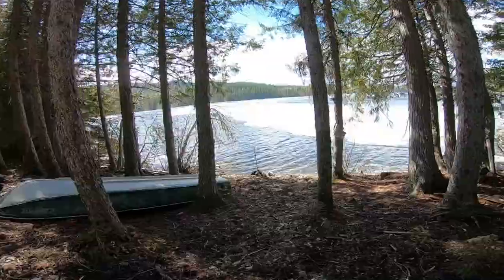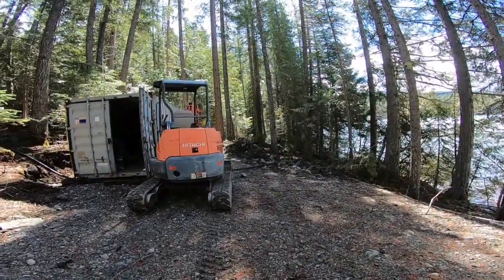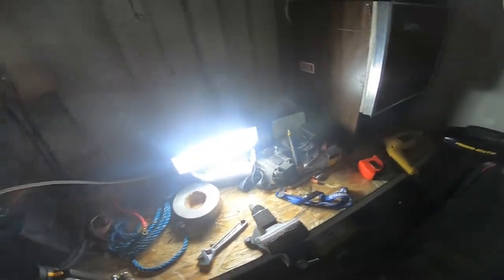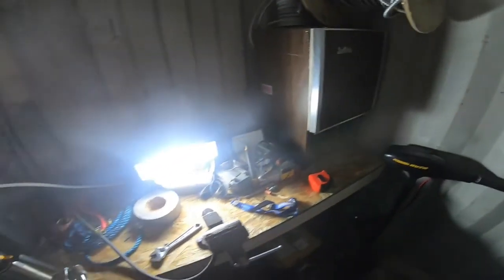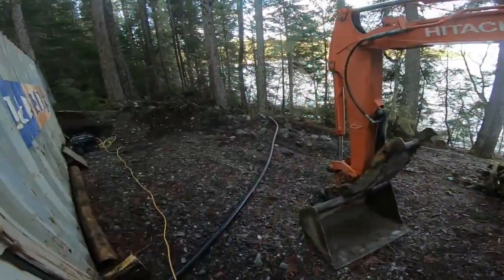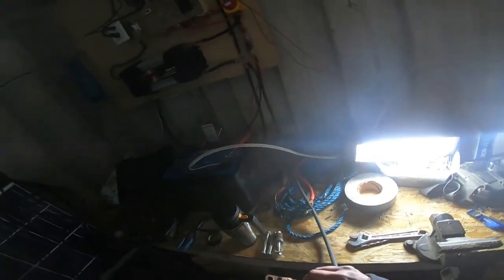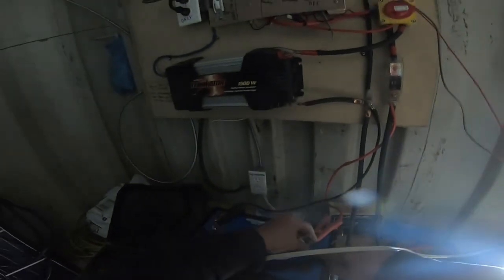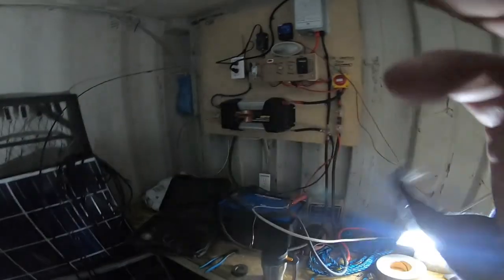Day one at the tiny off grid cabin work begins. Getting the power on in the cabin.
Day one at the off grid cabin after watching the ice melt off the lake work begins by getting power on in the cabin.